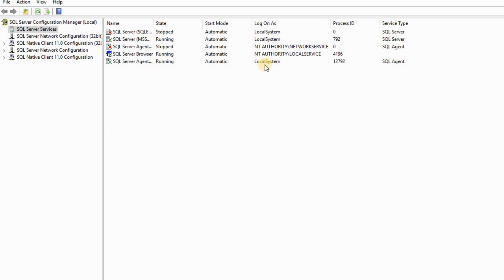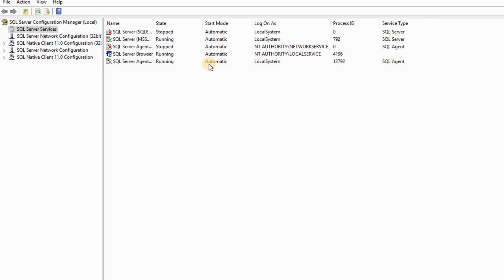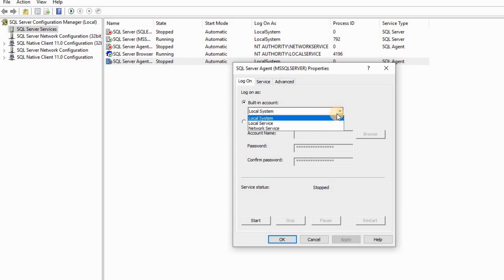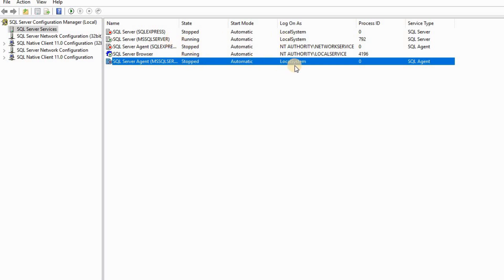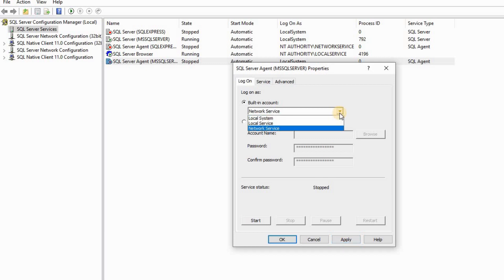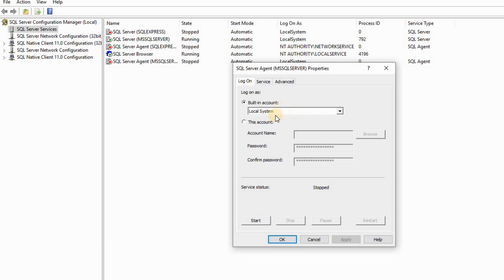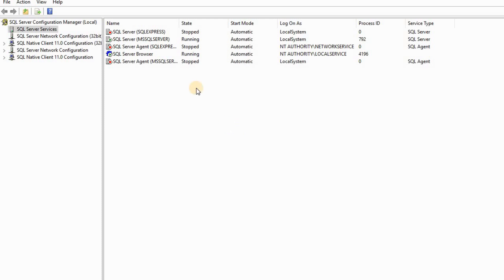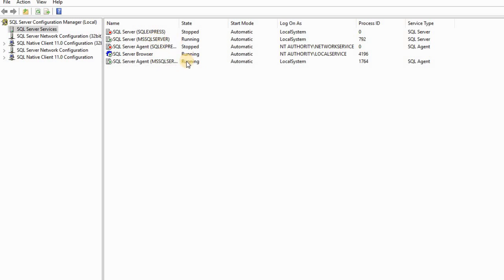SQL SERVER AGENT ERROR The request failed or the service did not respond in a timely fashion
First when this type error happens,check your agent-view to be able to get some clue about what is going on with
your Sql Server Agent,

In my case,my  I could not be able to start my agent,,
The solution is,my agent was running on Network Service,while my MSSQL14.MSSQLSERVER name is running
on Local System

So make sure that both are running on the same system...
if your Sql Server name is running on Local System ?,your Agent should run on Local System as well